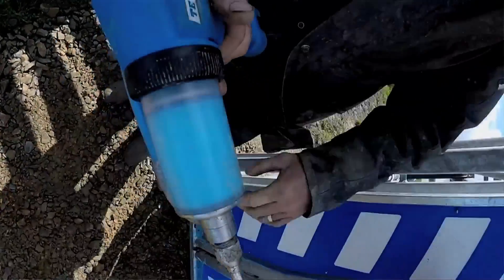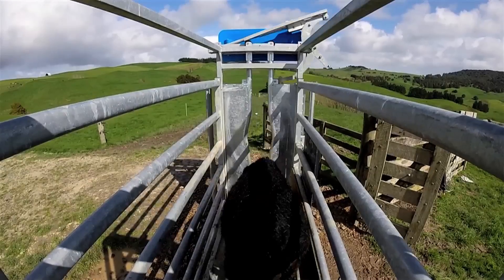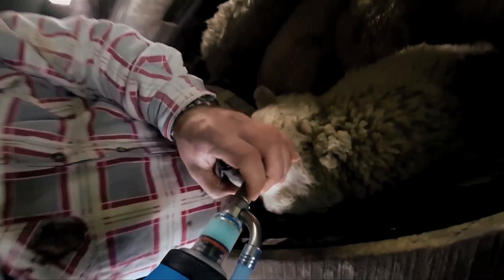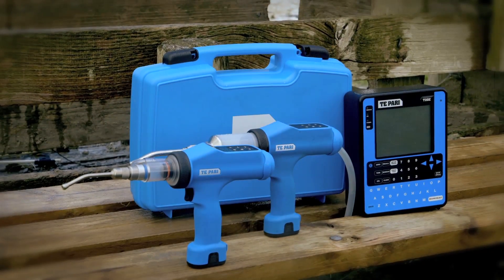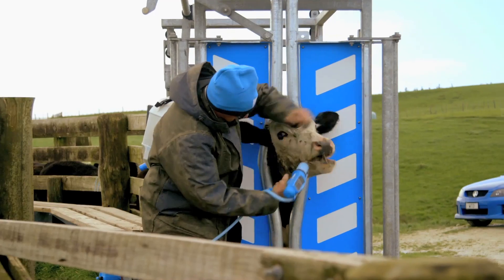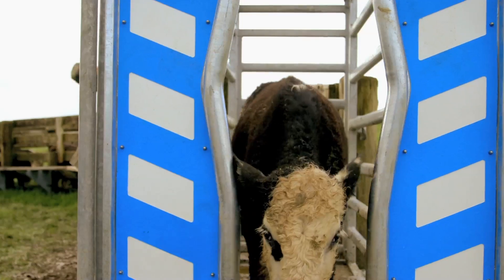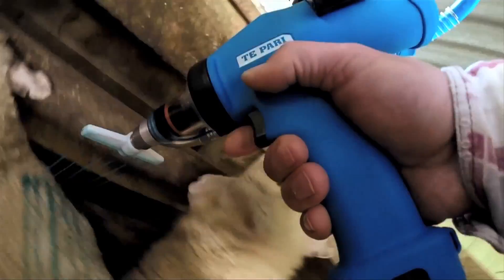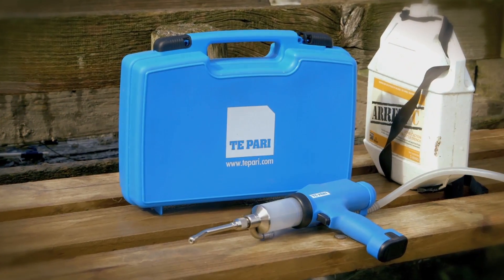The Te Pari Revolution Drench Gun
The EID drench gun system that will redefine stock rearing over the world. Just like the cordless drill hit the building industry by storm, the self‑powered Te Pari Revolution Drench gun is set to do the same. The ultimate sheep drench gun or cattle drench gun allows the dosage to be set on the digital keypad then delivered courtesy of an easy pull trigger mechanism. This combined with a perfectly balanced design that fits nicely in the hand you have ground-breaking (not hand breaking) new technology.

Timestamps:
0:00 Intro
0:35 The Te Pari Revolution Drench Gun
1:05 Product Design & Features
1:36 Drench Gun Models
2:10 Product Integrations
2:42 Reduced Hand Stress for Safer Rearing
3:05 Benefits Summary
3:16 How To Order